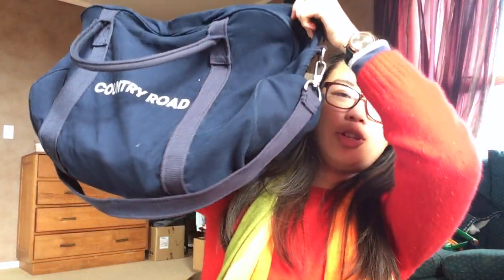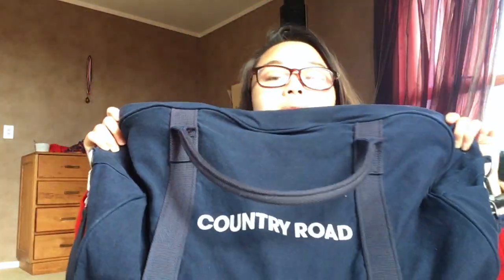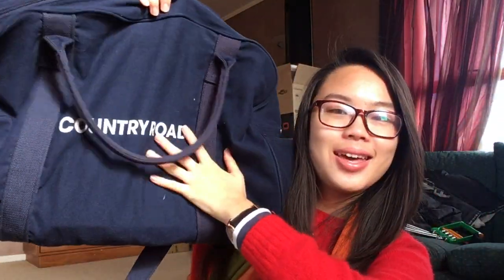What's In My School Bag | Country Road Tote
hey guyss

fyi the c0untRy R0ad is technically my mums but she never uses it so yea

x
c

social stuff -

InFo

not a sponsored vid yoooo but if you want to work with me hmu  → caatherine.yu@gmail(dot)com